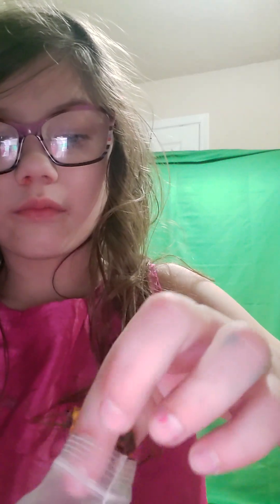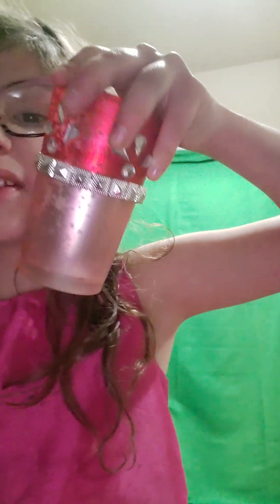making a spell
@Roalty9 guest stars in today's episode of : Making Spells with Addy